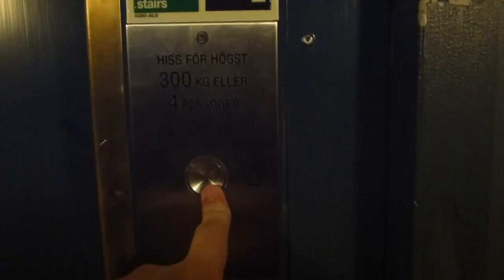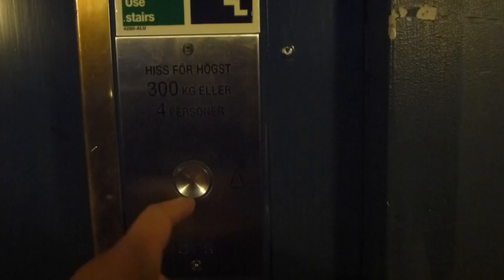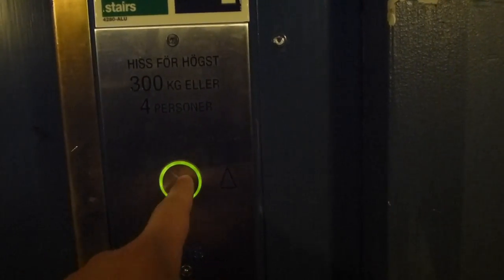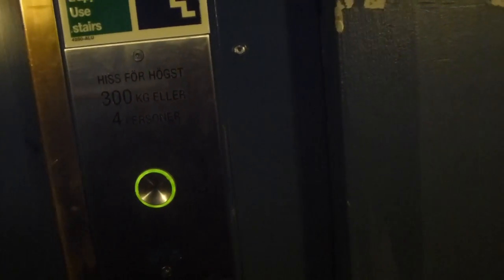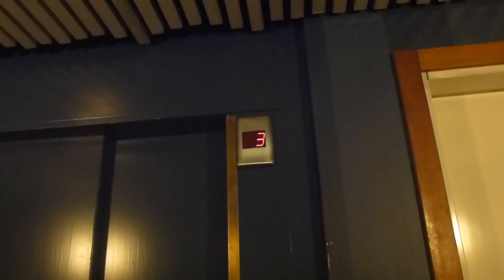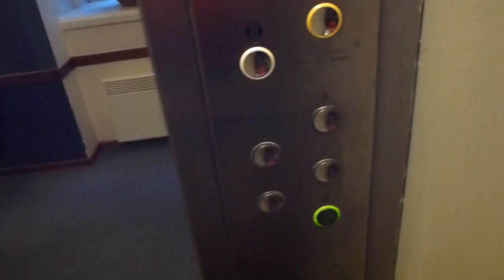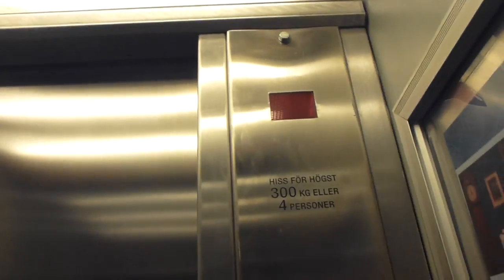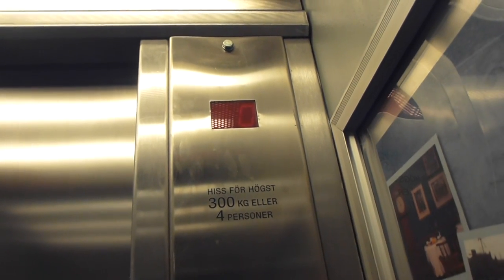OTIS (mod.) Traction Elevator @ Hotel Lord Nelson, Stockholm, Sweden!